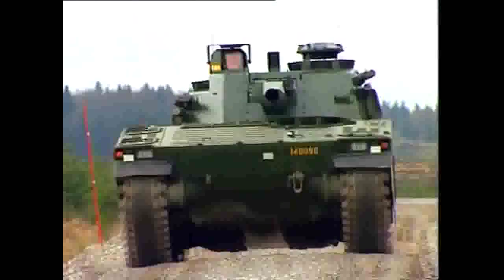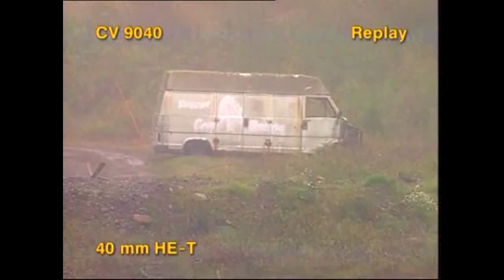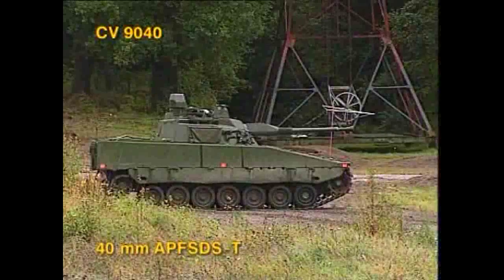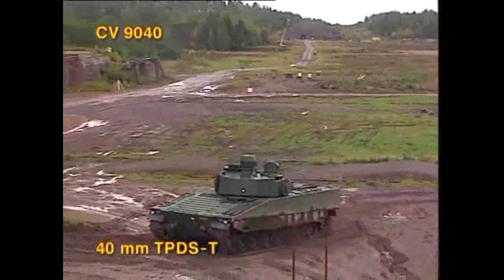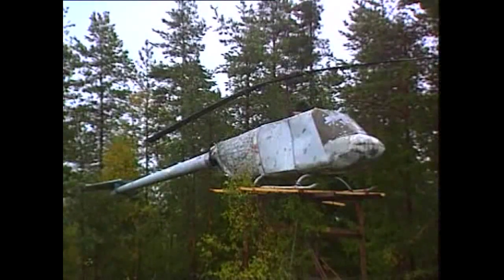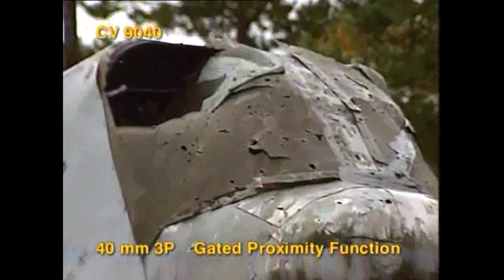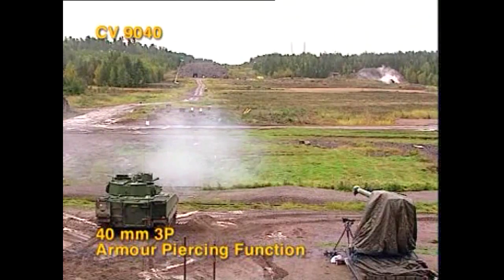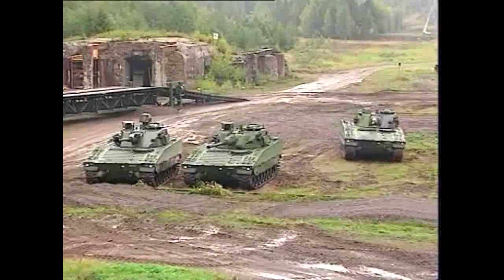CV9040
THIS IS THE CV90 WITH 40MM CANON TURRET